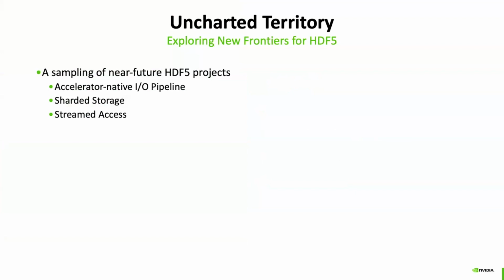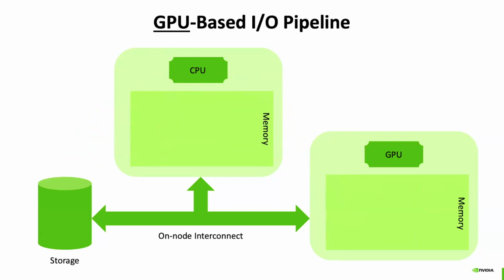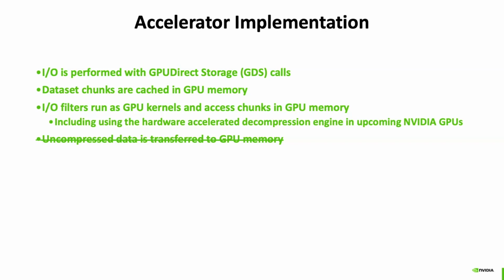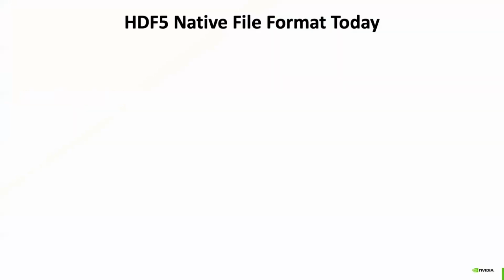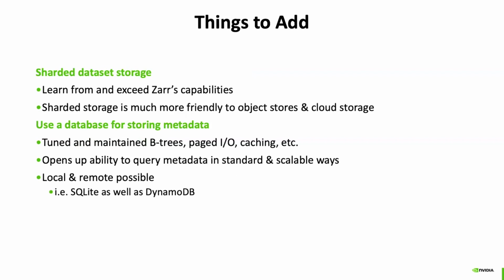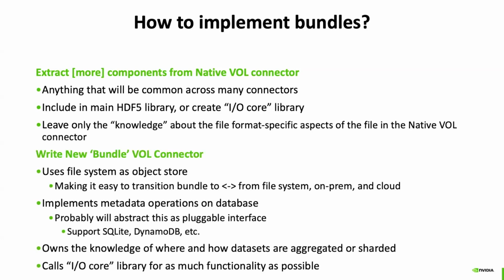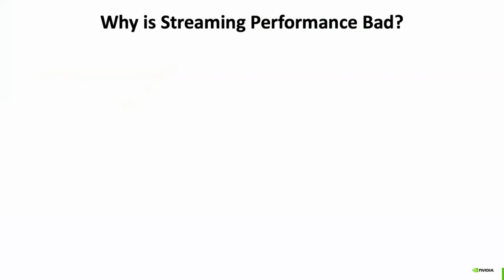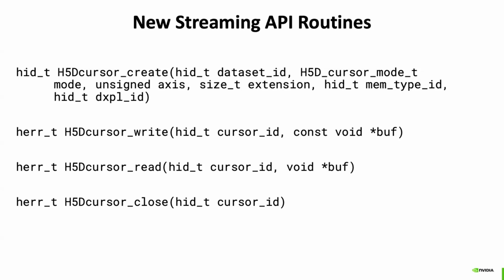Uncharted Territory – Exploring New Frontiers for HDF5 – Quincey Koziol, NVIDIA - HUG24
Uncharted Territory – Exploring New Frontiers for HDF5 – Quincey Koziol, NVIDIA

Blast-off: GPU Accelerated HDF5
The industry’s shift to accelerated computing has moved the goal posts for accessing application data, and provided dramatically faster compute resources for HDF5 transforms. This talk describes a path to directly accessing GPU memory for data access operations and moving HDF5 data transforms from the host to the GPU.

We’re Breaking Up! Disaggregated HDF5 Containers on Object Storage Systems
Object storage systems dominate cloud computing and are making significant inroads into the on-premise storage deployments as well. This talk describes storing HDF5 containers (files, today) natively on object storage systems in high-performance and portable way. Disaggregating HDF5 metadata from application data and storing it in a lightweight database, e.g. SQLite, provides improvements to performance and resiliency, and adds query capabilities that are expensive with today’s native file format. Sharding application data into multiple objects enables greater parallelism and performance as well, especially with cloud object stores.

Not for Spotify: Streaming HDF5 Data
HDF5 is ubiquitous across science domains, but has typically targeted array-like access patterns. Streaming data from cameras, particle accelerators, and other high-speed data sources into HDF5 files is also common. This talk presents new HDF5 APIs and format extensions that are tailored to this use case and maximize performance for both writing and reading data in a streamed fashion.